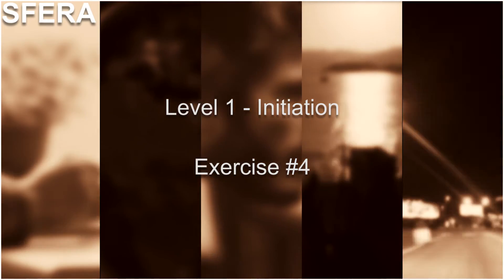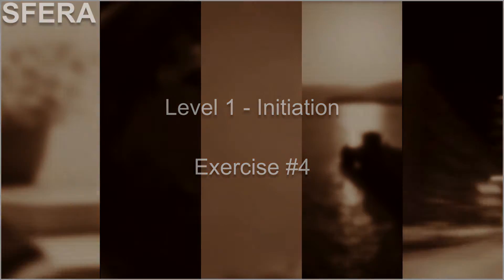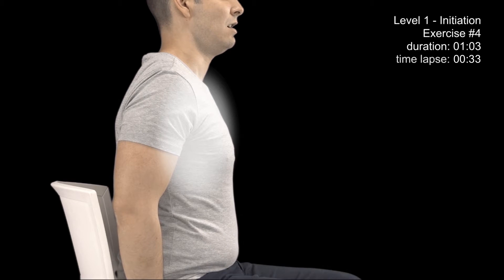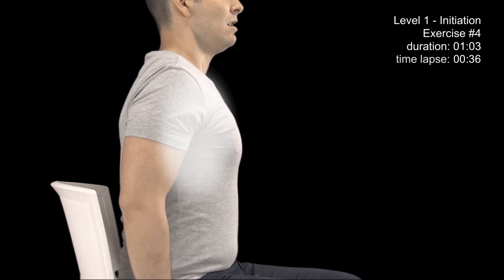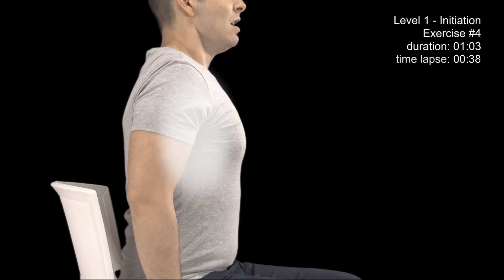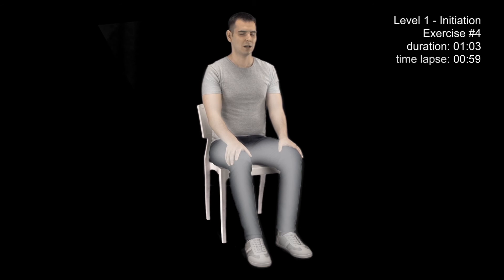Initiation - Exercise #4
Level 1 - Initiation
Exercise #4

•Assume the Standard Position and close your eyes
•Use Energy Breathing
•Inhale energy.
•1 sec. break.
•Send that energy into your head.
•1 sec. break.

•Inhale air.
•1 sec. break.
•Move energy from your head into your chest.
•1 sec. break.

•Inhale air.
•1 sec. break.
•Move energy from your chest into your stomach and reproductive organs.
•1 sec. break.

•Inhale air.
•1 sec. break.
•Move energy from your stomach and reproductive organs into your arms and legs.
•1 sec. break.
•You have now completed the exercise. Open your eyes.

Homework: Do this exercise twice a day, for the next 3 days.